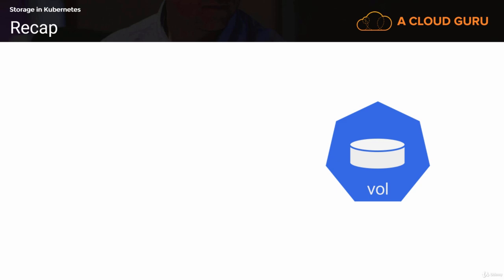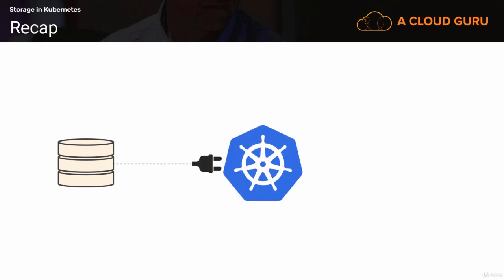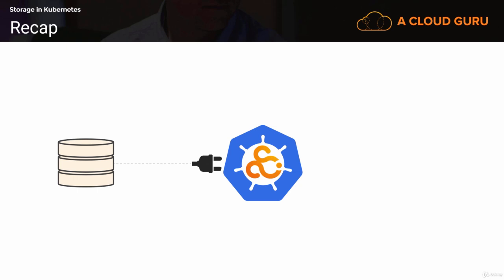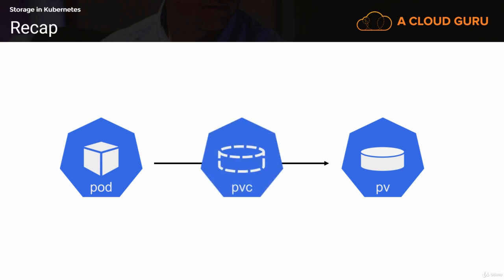76. Recap - Google Cloud Course